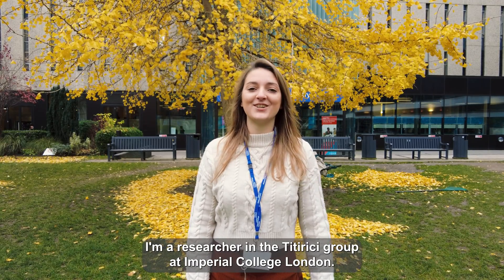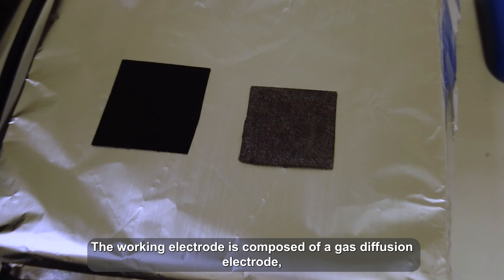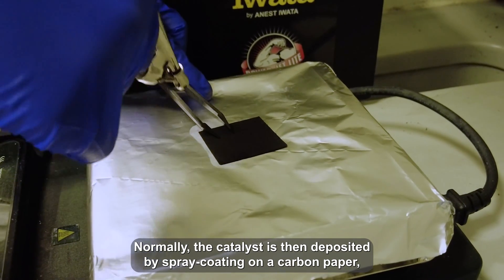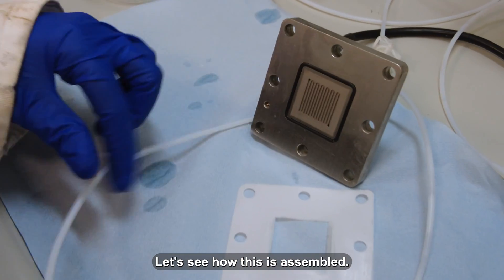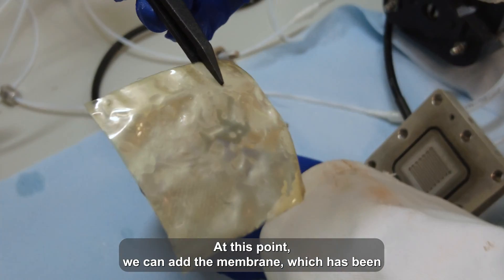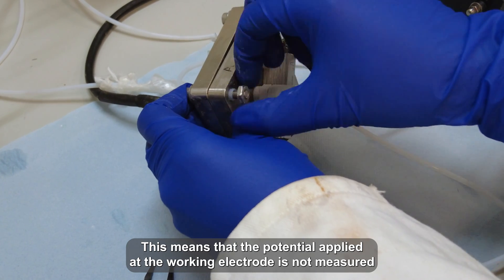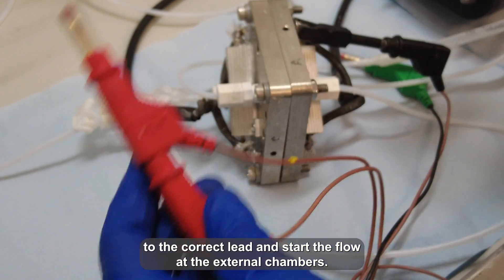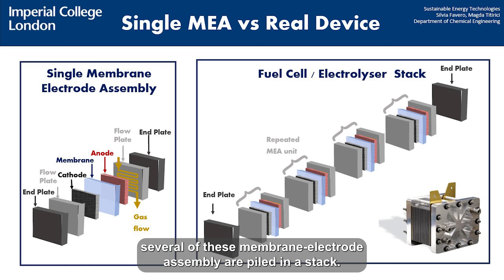Membrane Electrode Assembly preparation and testing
This series of videos is tailored for undergraduate students, who want a brief overview of how researchers test new electrochemical technologies at the laboratory scale. In this video, researcher Silvia Favero, at Imperial College London, will show how we test novel electrocatalysts using a membrane electrode assembly (MEA). This is the last stage of catalyst development, as MEAs are time-consuming to operate and optimize. This video only shows the essential components of an MEA (cathode, anode, membrane and flow fields), while real devices will feature additional components specific to the reaction, such as gas humidifiers for fuel cells.